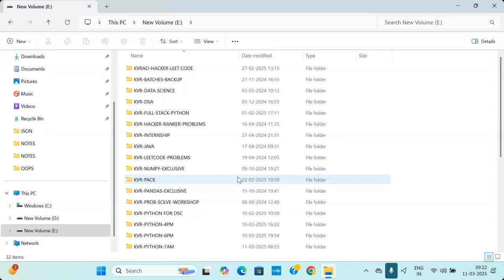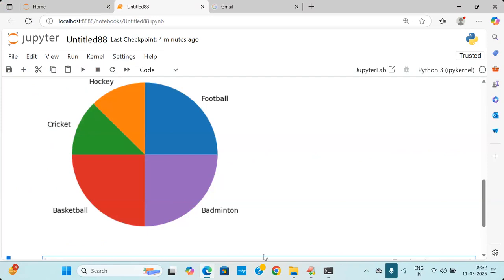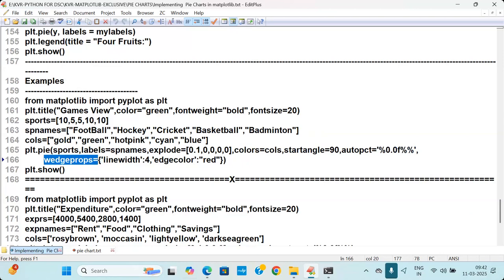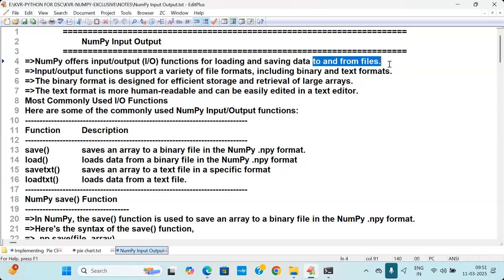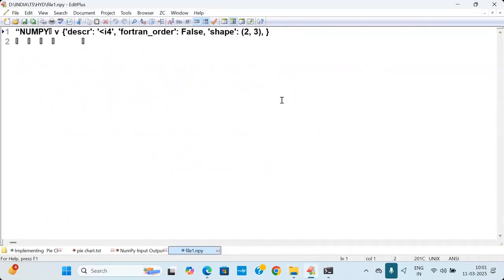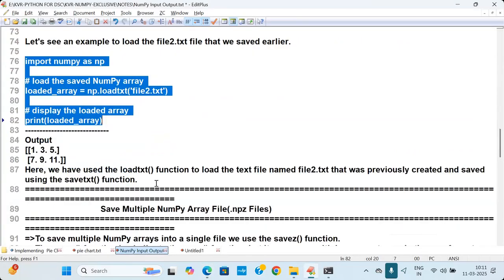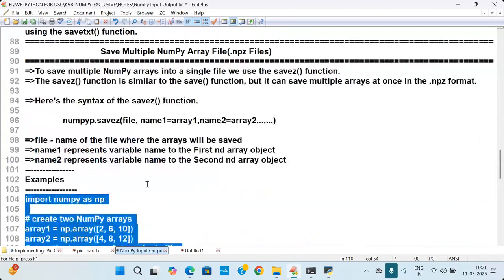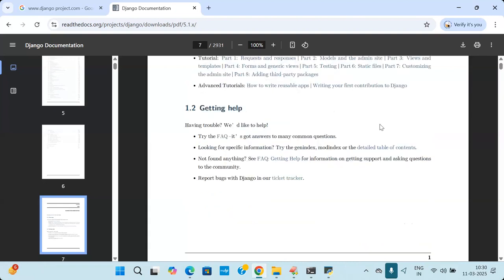9th day Matplotlib 11 03 2025